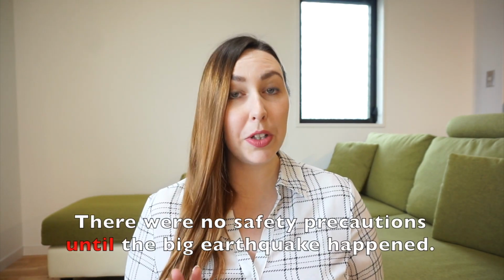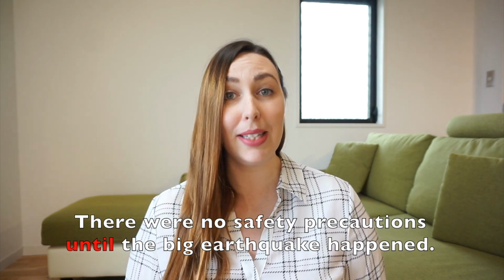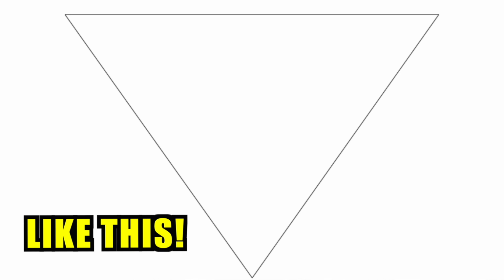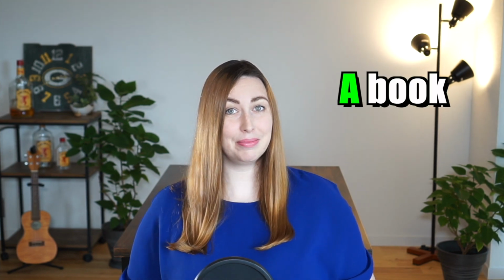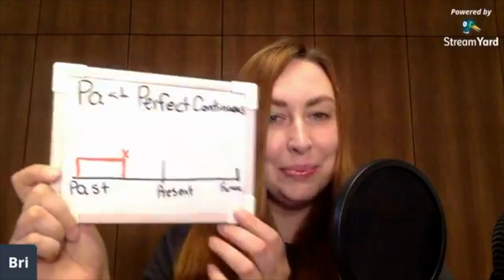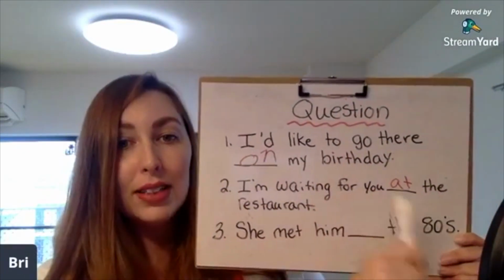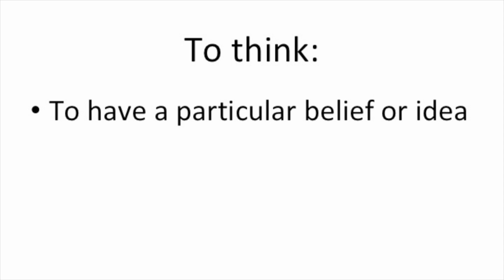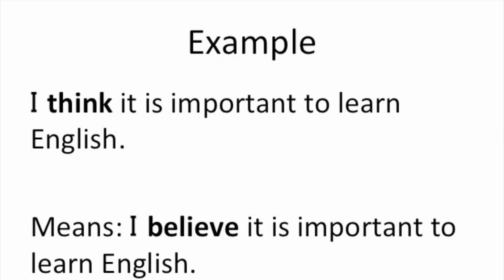Learn English Grammar in 2 Hours! Best of 2020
Some textbooks and books that I recommend:
100 Great Short Stories